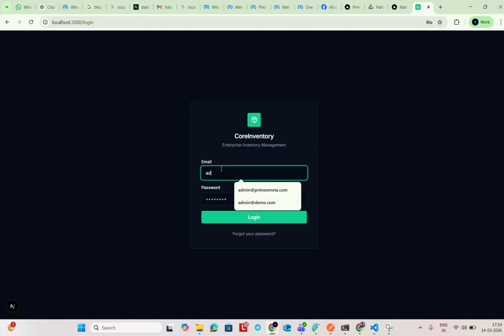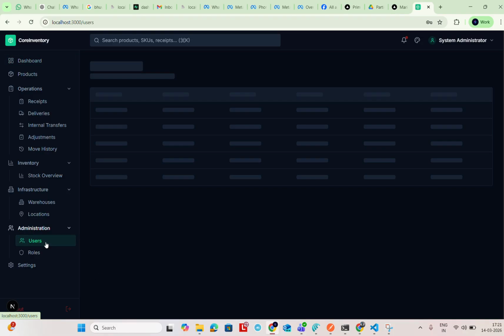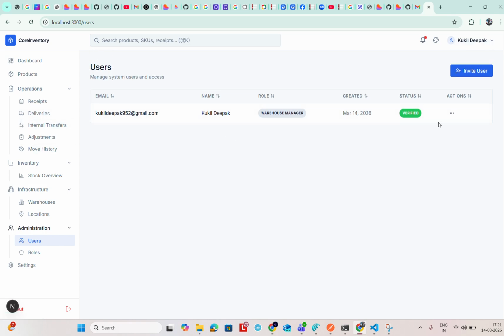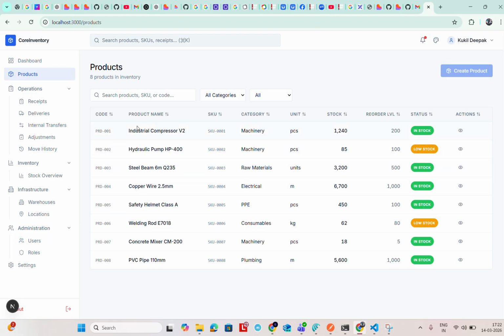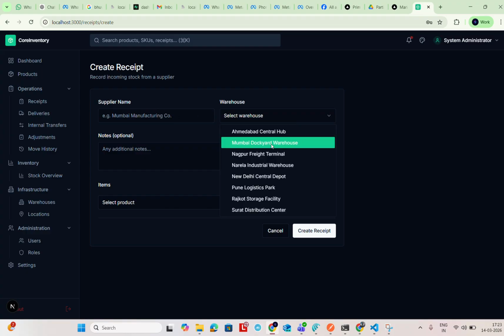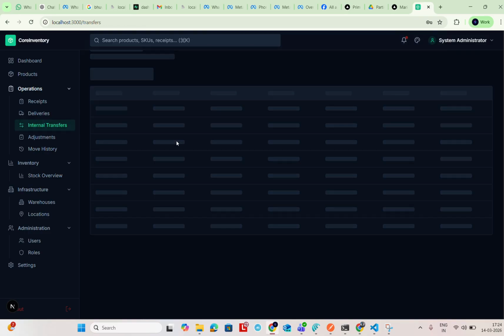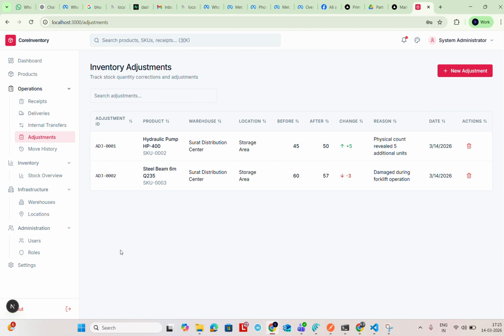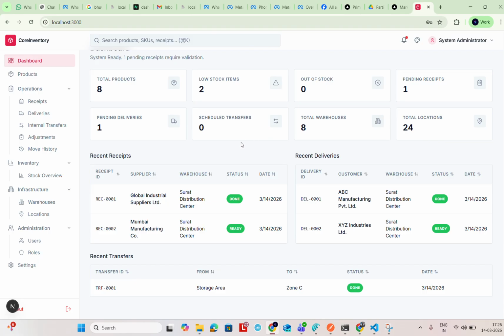Core stock hub